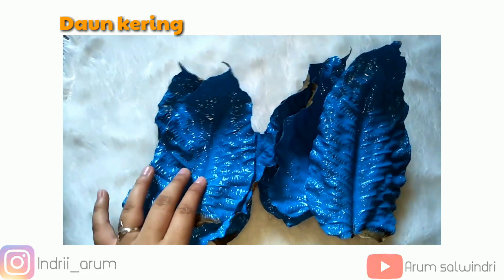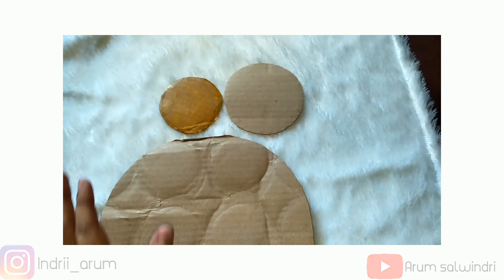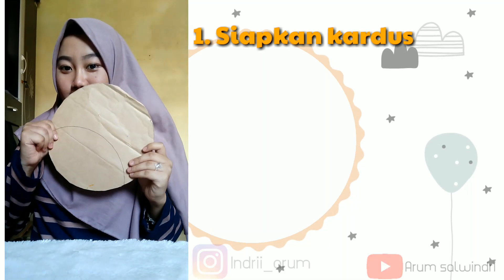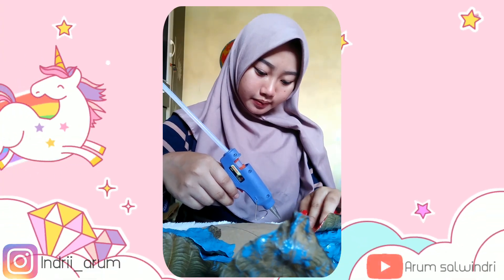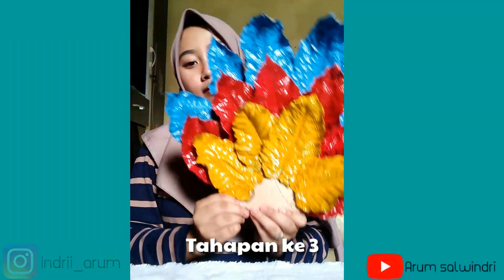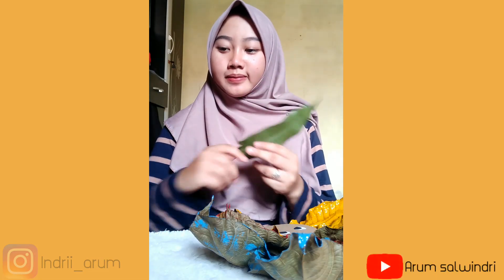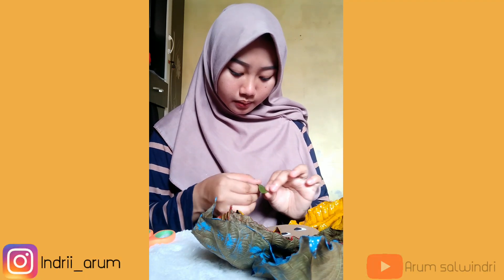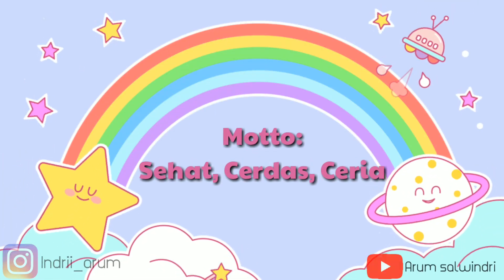Membuat karya dari daun kering || oleh Arum salwindri || PIAUD UIN STS JAMBI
Tugas uts mk. Seni rupa